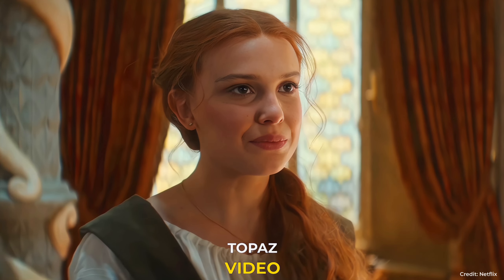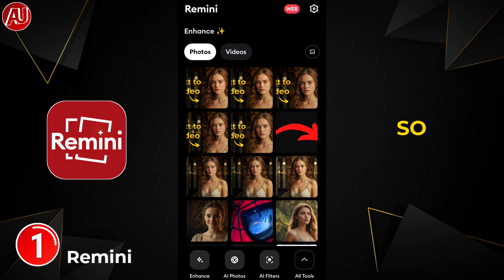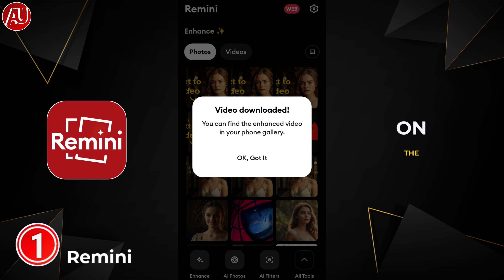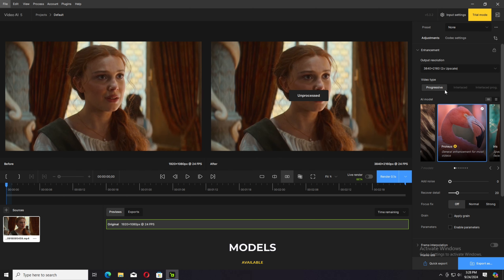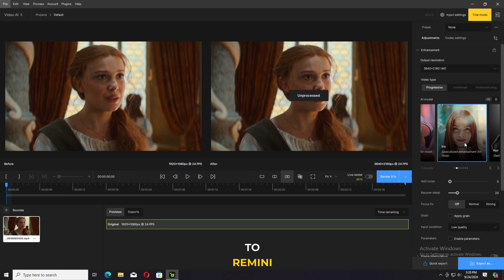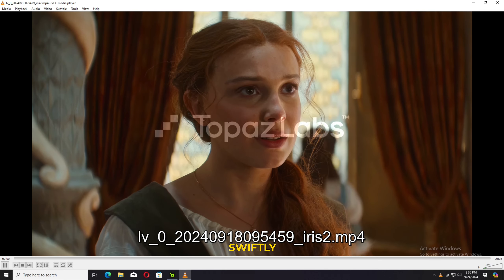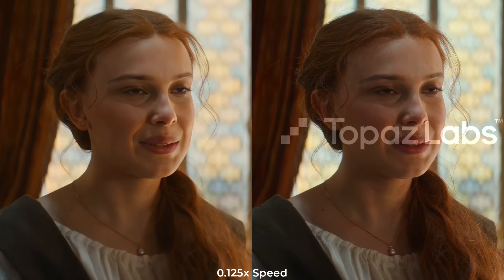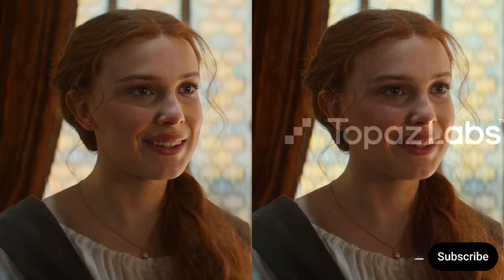Remini vs Topaz Video AI Video Enhancer - Enhance Video Quality to 4K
Remini vs Topaz Video AI - Enhance Video Quality to 4K. Remini vs Topaz video enhancer comparison. Remini makes old, blurred or low quality videos or mobile videos to 4K high definition and clarity. Remini engages state of the art Al generative technology to bring professional film production level video enhance and restoration technologies to our daily life. Remini is the best video enhancer app android.
Topaz is the best video enhancer app. Topaz video ai 5, leading production grade neural networks for video upscaling, deinterlacing, motion interpolation and shake stabilization. Enhance video to 4k and upto 8k high quality video. Topaz video enhancer ai best settings to get sharp high quality video.